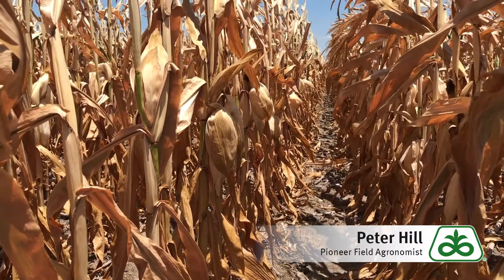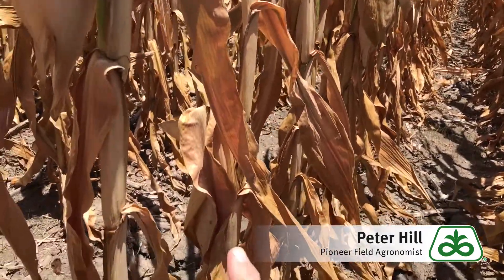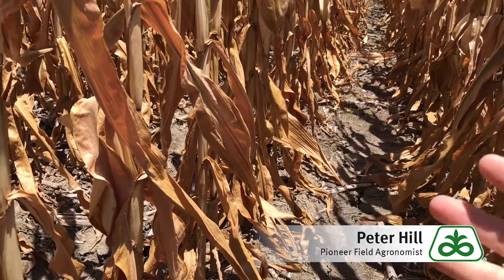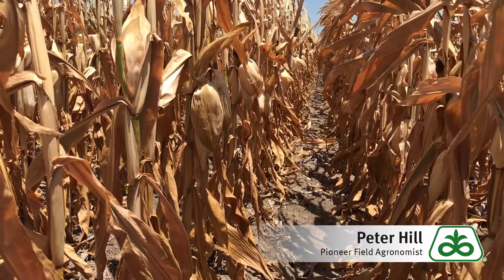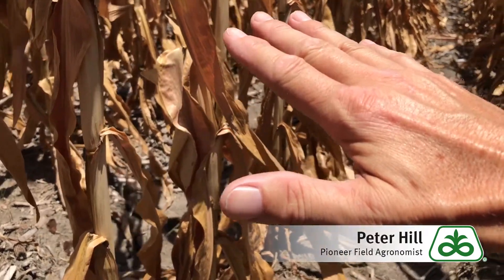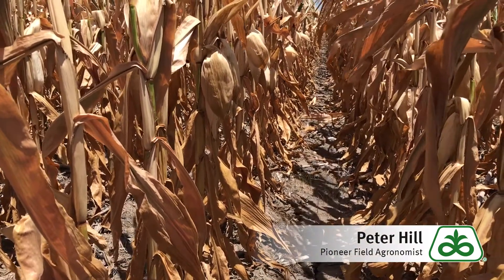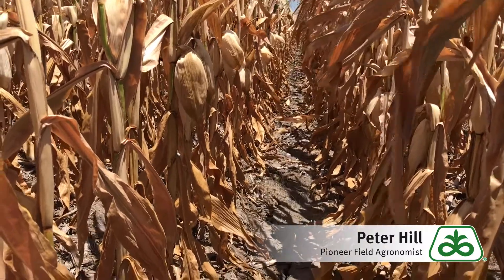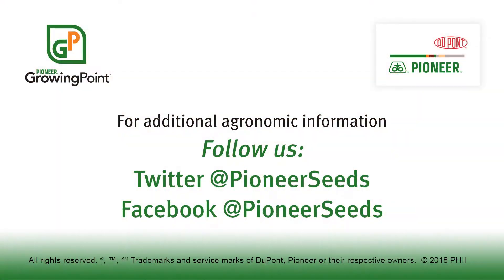Nitrate Levels in Drought Stricken Corn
Pioneer Field Agronomist Peter Hill talks about how nitrate levels in corn can be affected by drought.